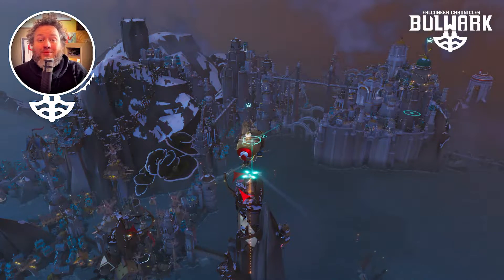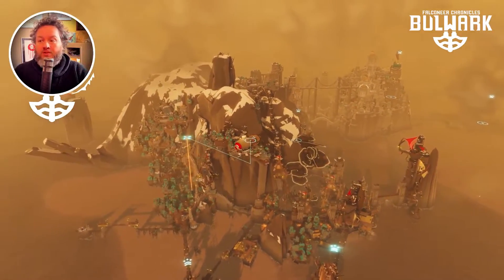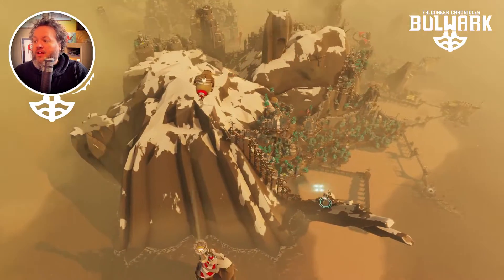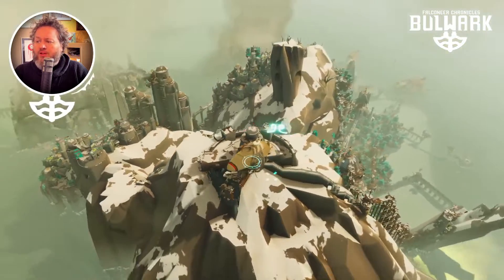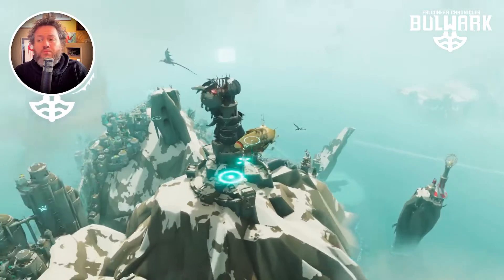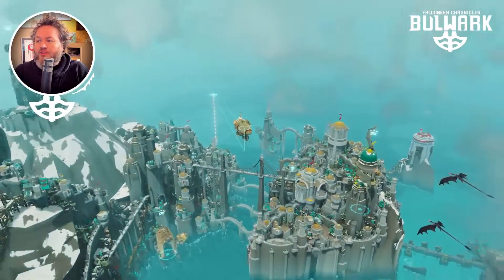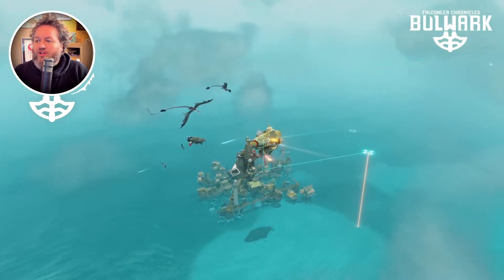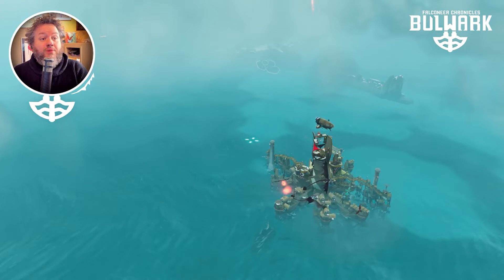Bulwark: Falconeer Chronicles [PC] Evolving Demo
Created in the same universe as The Falconeer, Bulwark: Falconeer Chronicles is a city builder game that allows players the freedom to make their mark amidst fantastical landscapes.

Bulwark: Falconeer Chronicles is in development for PC (Steam).